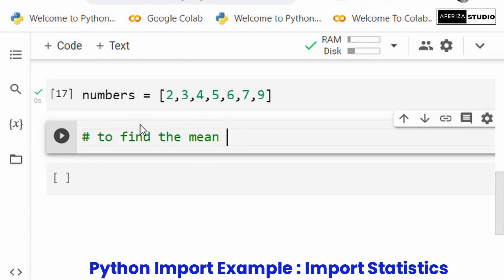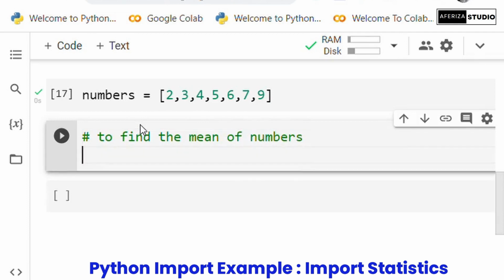Python Introduction - Python Import.